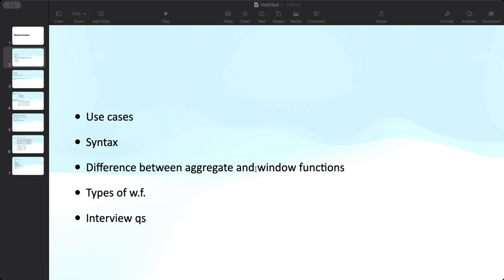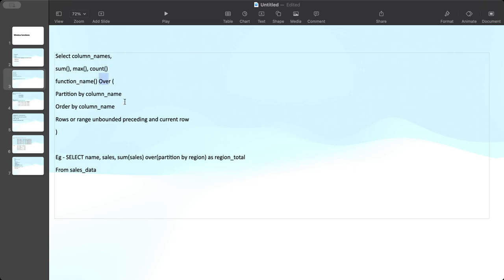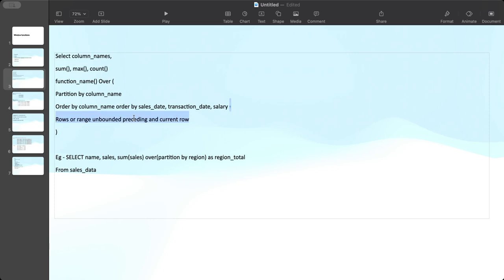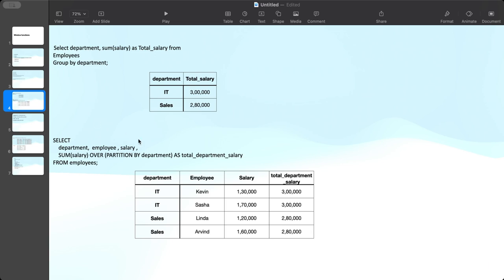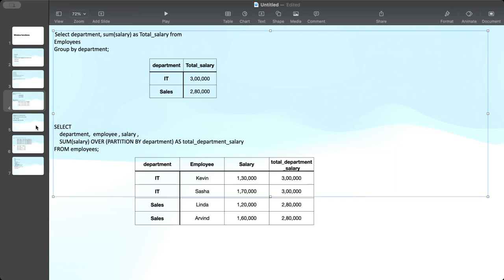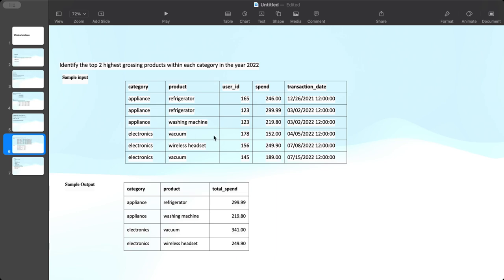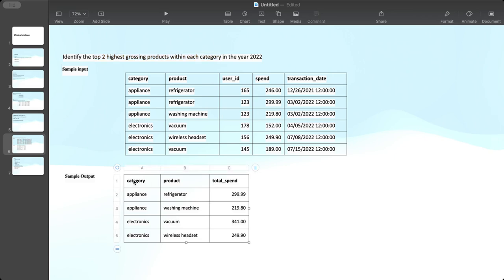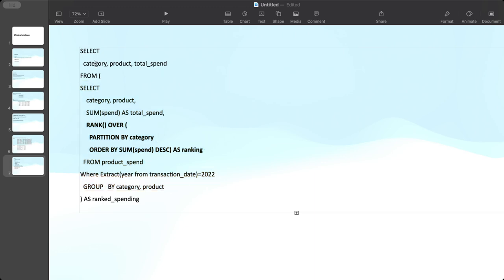Master Sql Window functions | In 10 minutes | FAANG interview question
This video is about Window Functions in SQL and their syntax, along with an Interview question explanation.

Over clause is used in SQL when we need to use window function. Inside Over clause, we also use Partition By clause and also Order by clause.
Partition By clause is used to specify the column based on which different windows needs to be created.